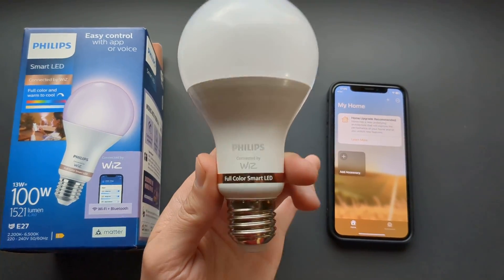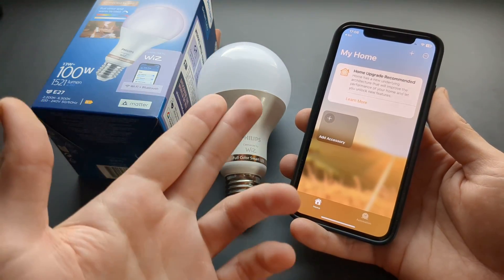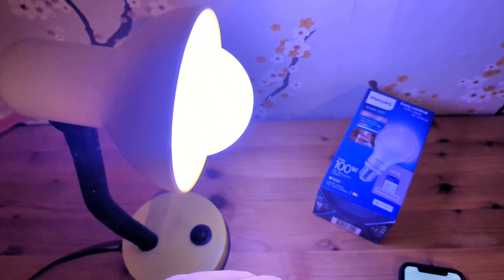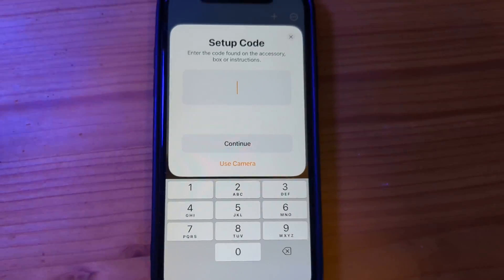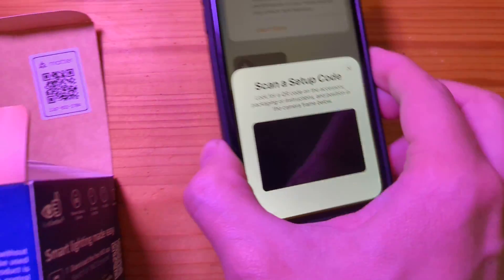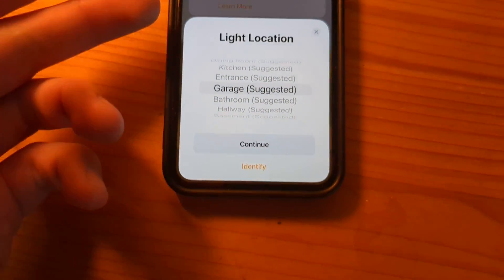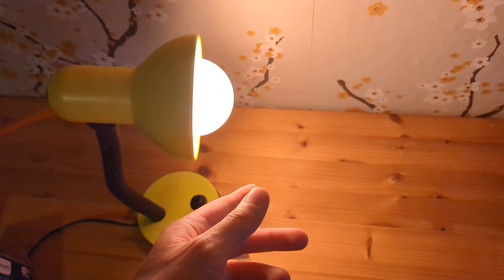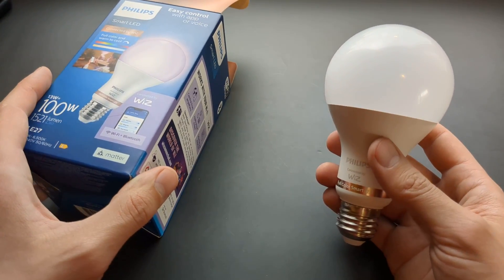How to Connect Philips Wiz Lights with Apple Home HomeKit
Do Philips Wiz Smart Led light Bulbs work with apple HomeKit? How to Pair